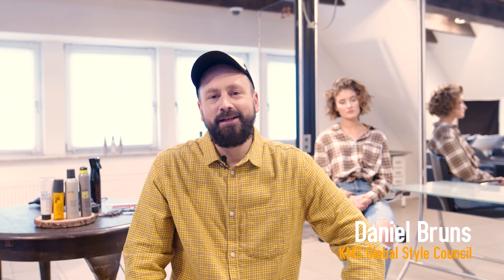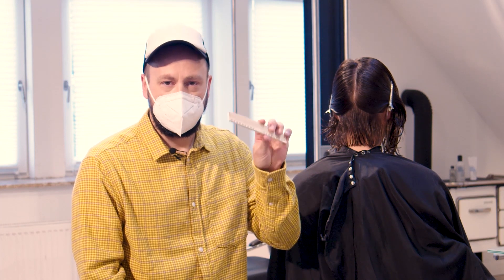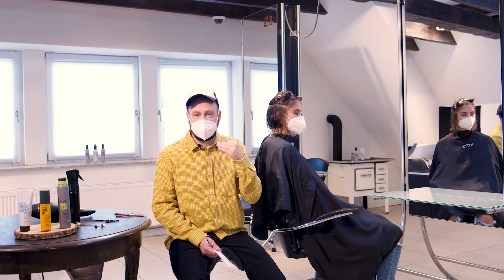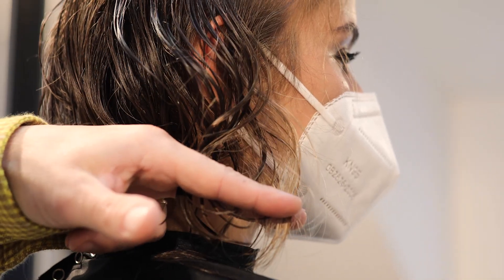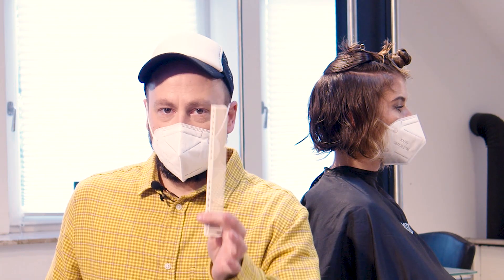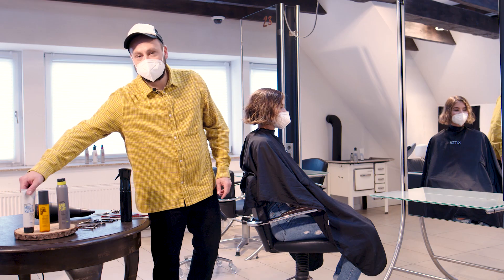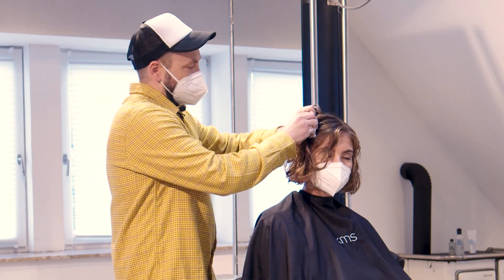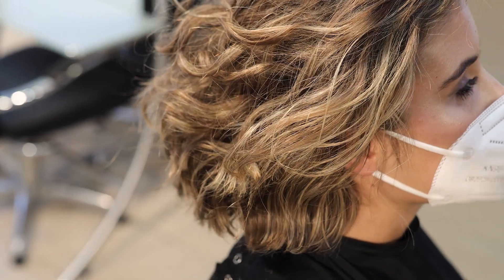Naturally Wavy Bob Haircut Tutorial | KMS Pro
Daniel Bruns, KMS Global Style Council member from Bruns and Bruns in Germany, demonstrates a bob haircut for naturally wavy hair using KMS hair products. Pro Tip: use large sections when you cut and leave the hair a lot longer than you want it to be when it's dry, especially at the crown, because the curl with jump up and look shorter.

Products used:
MOISTREPAIR Revival Creme
CURLUP Wave Foam
CURLUP Perfecting Lotion
HAIRPLAY Playable Texture

START. After the haircut, apply MOISTREPAIR Revival Creme to your hand and work through towel dried hair.

STYLE. Apply CURLUP Wave Foam to your hands and mix in CURLUP UP Perfection Lotion before working into the hair in a scrunching motion. Pro Tip: this gives you the softness of the lotion and the hold of the foam in one step. Blow dry using your hands and a diffuser.

FINISH. Spray HAIRPLAY Playable Texture all over the hair, including the underside. Add the finishing touches to your cut.